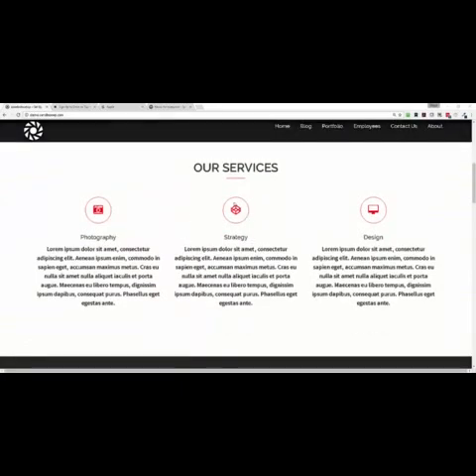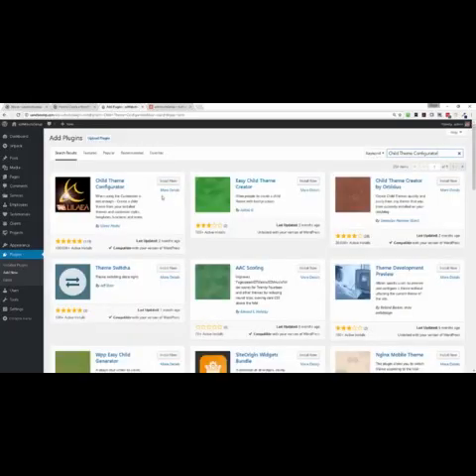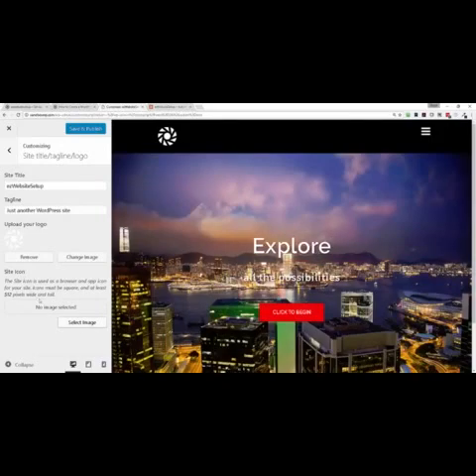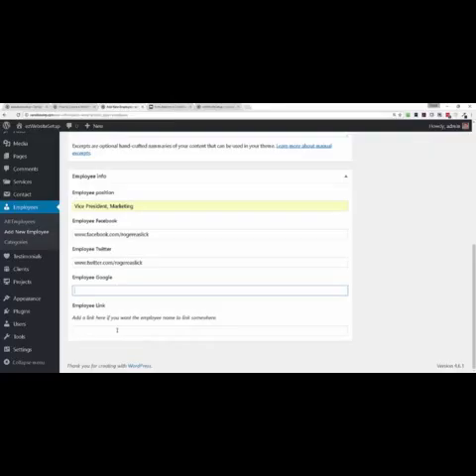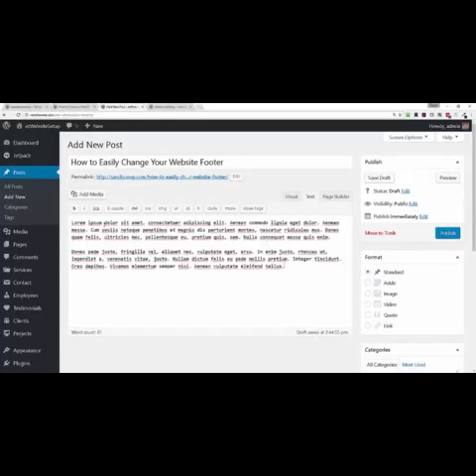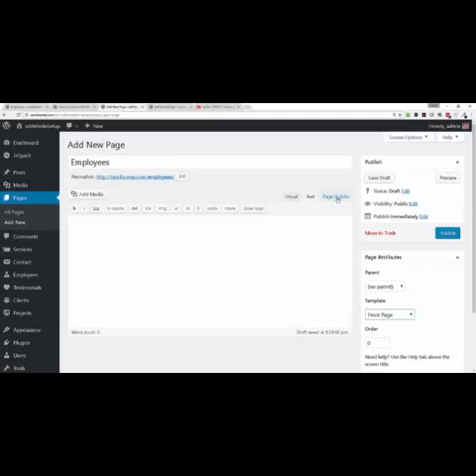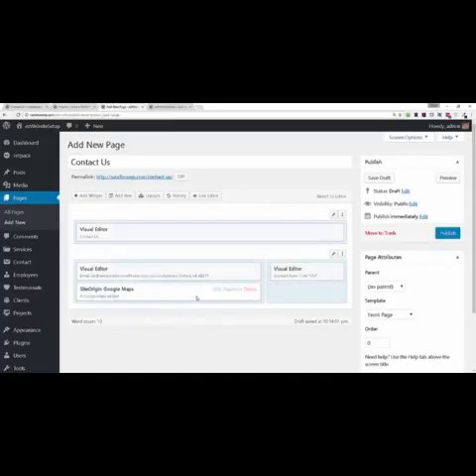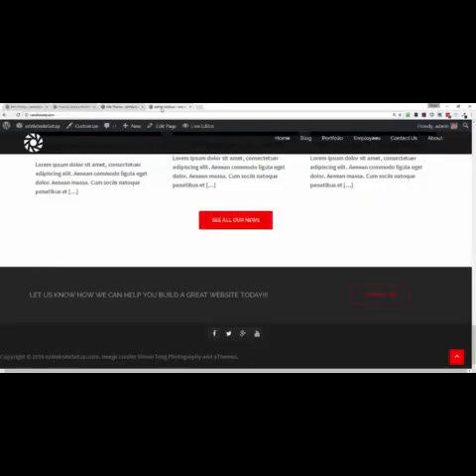🔥CREATE A WEBSITE USING THIS EASY STEPS AND MAKE MONEY IN 2025🔥